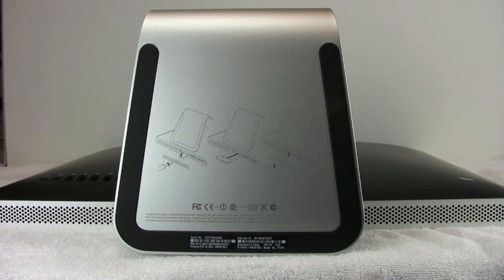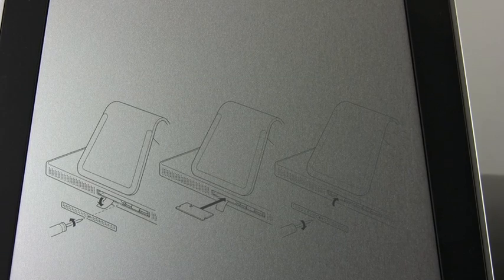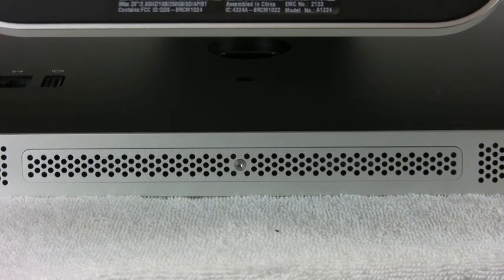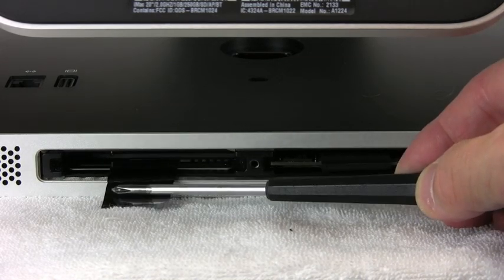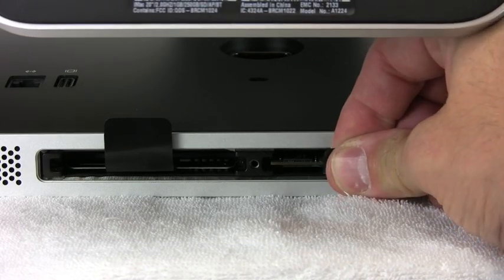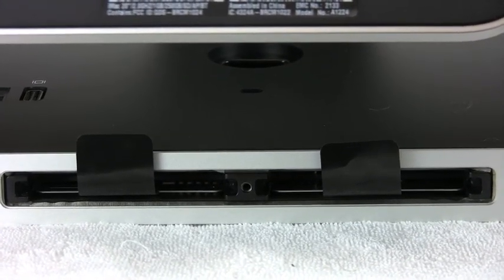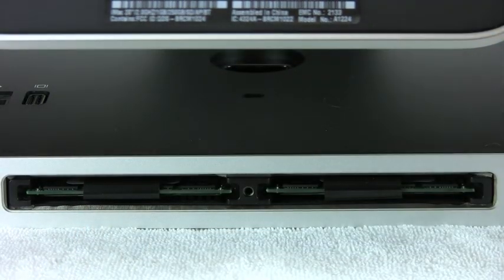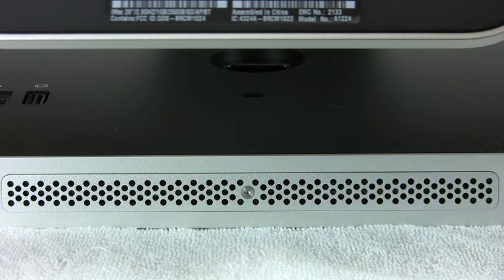install memory in iMac - mid 2007 model